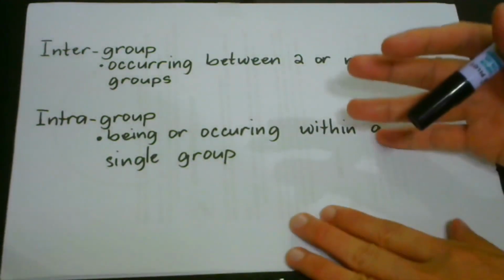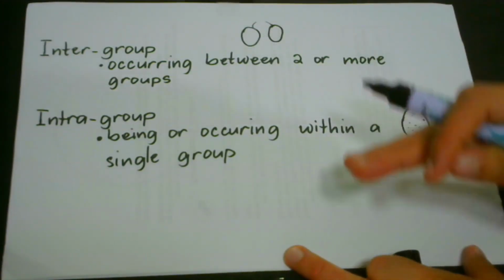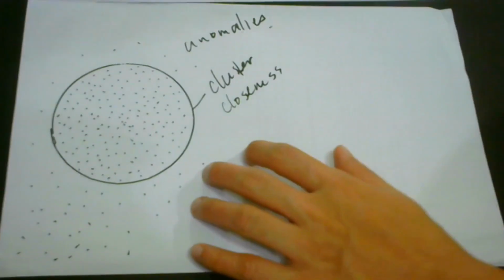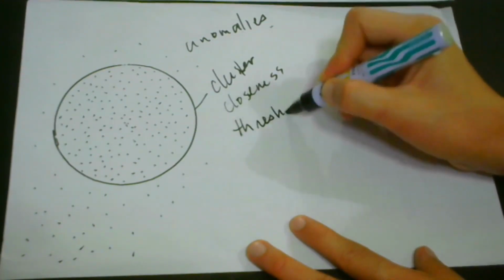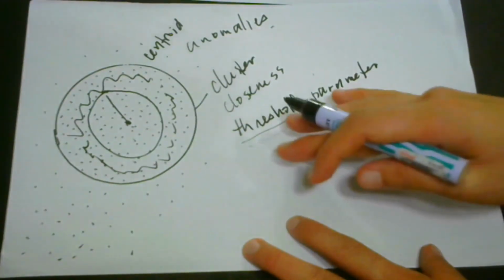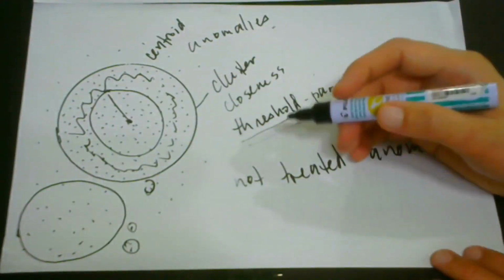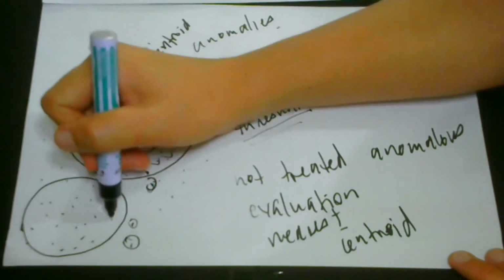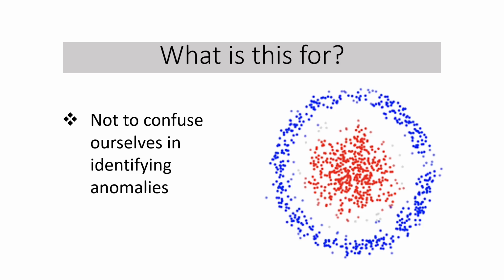3.4. ANOMALY AND FRAUD | CENTROID | NEAREST NEIGHBOR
ANOMALY AND FRAUD | CENTROID | NEAREST NEIGHBOR
In anomaly and fraud, we usually use the rule that says that data points that are outside a cluster are anomalous. This is not the right rule. In this lesson, you can learn how to identify anomalous points in a cluster.
✔️MORE LESSONS
3.3. ANOMALY AND FRAUD | DENSITY-BASED CLUSTERING
✔️My Podcasts
Anchor